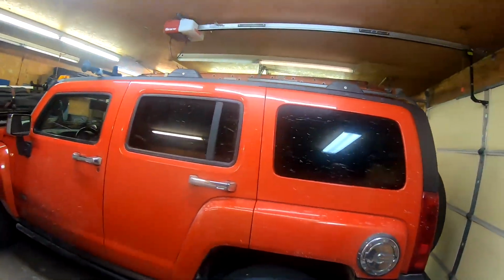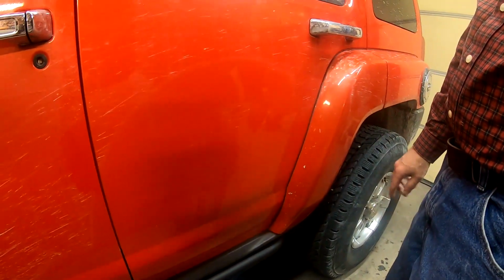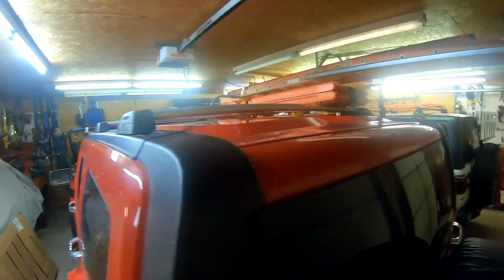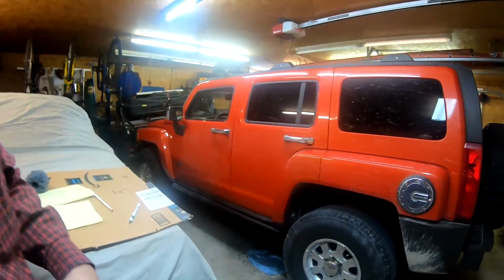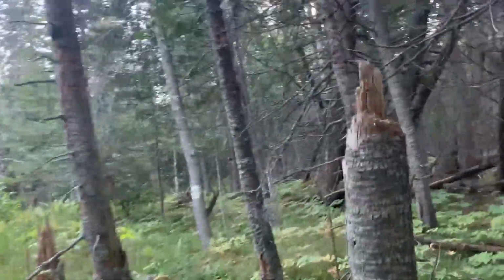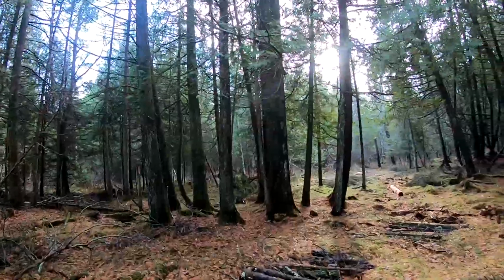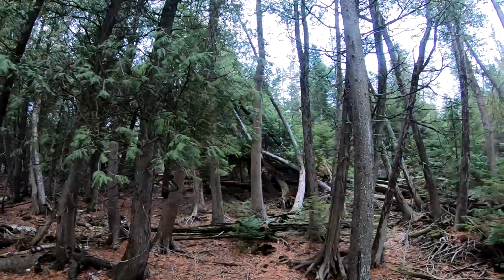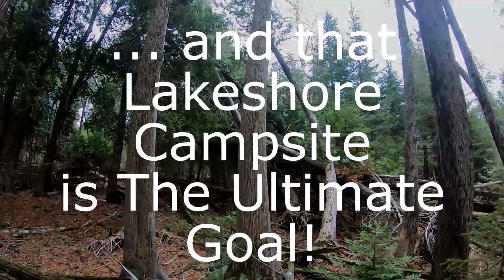A Quick Update on our Overlanding Adventures including Plans in the UP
A Toys for Tots fundraiser with the Illinois Overlanders has slowed us down a bit; but our Overanding in the Upper Peninsula of Michigan plans are gaining steam!

On 10 Dec 2022 we hosted a swap meet and Toys for Tots donation event for the Illinois Overlanders at Apple Blossom Trails, my sister's horse farm in Northwest Indiana. We've also been hatching plans to complete our work on our acreage in the Upper Peninsula of Michigan so that we can start camping at the lakeshore, and stop playing lumberjack most of our time up there!